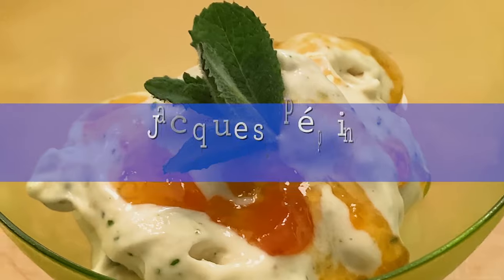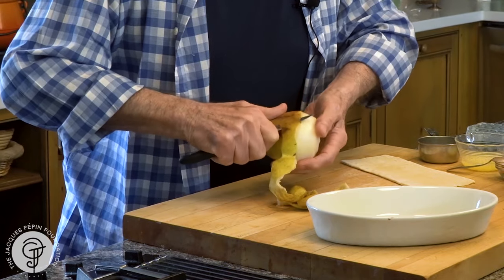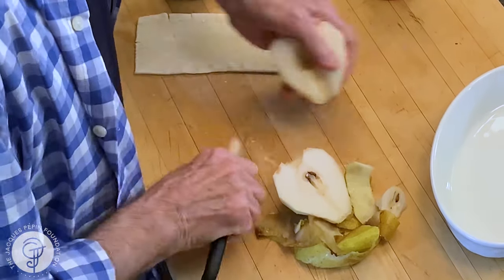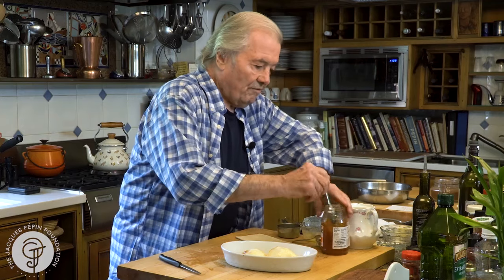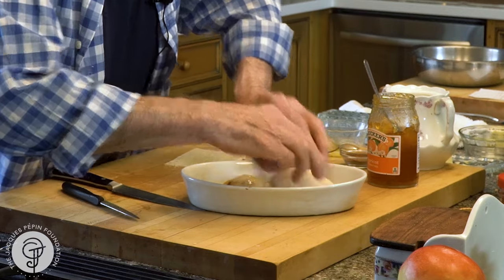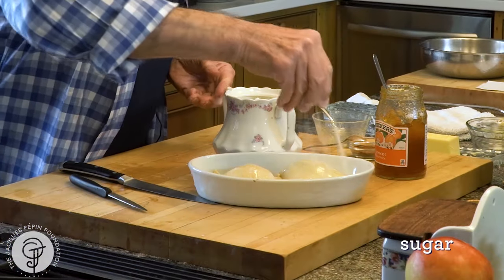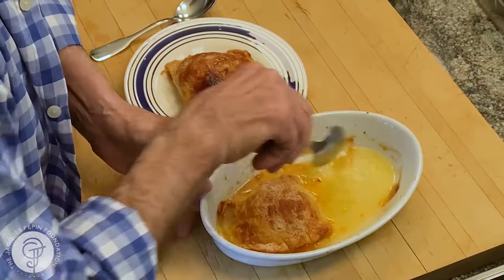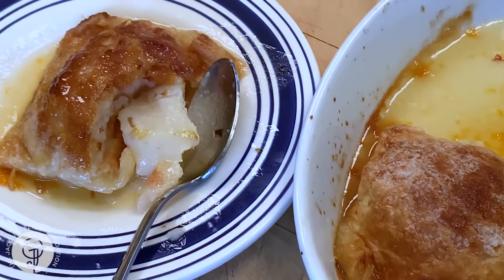Pear Puff Pastry | Jacques Pépin Cooking At Home | KQED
Jacques Pépin demonstrates an easy and elegant method of making a fruit puff pastry dessert, without all of the layering and soaking that puff pastry usually requires. In about 40 minutes, you'll have a sweet and crispy treat. Serve warm. Hope you have some ice cream in the freezer!

What you'll need:
1 large pear, 1.5 tbsp sugar, 4 tbsp butter, 2 tbsp peach or apricot jam, 2 squares puff pastry

Episode 138: Pear Puff Pastry

Discover more recipes and fun with food on @KQED Food